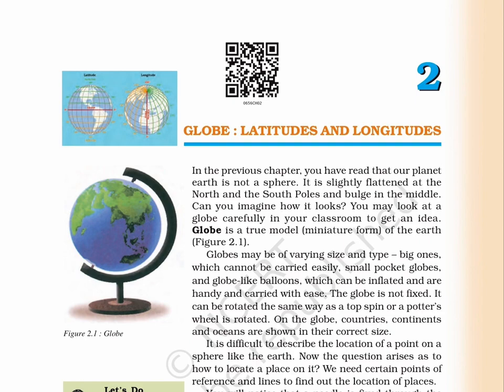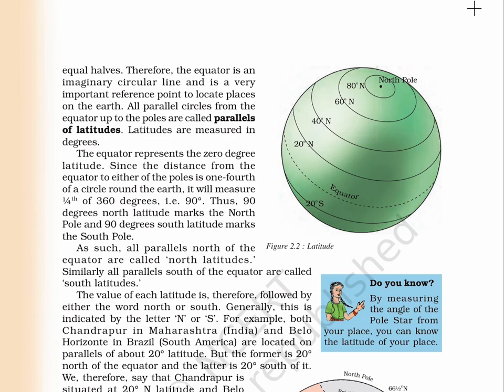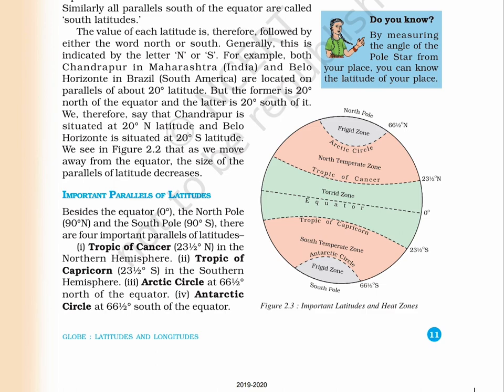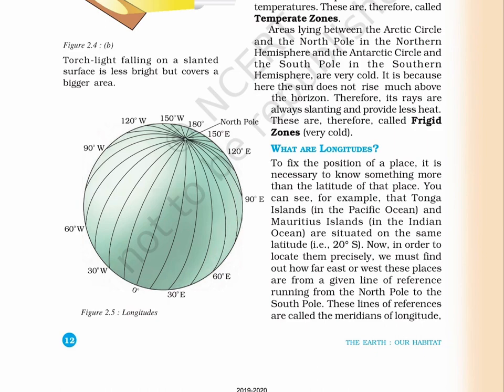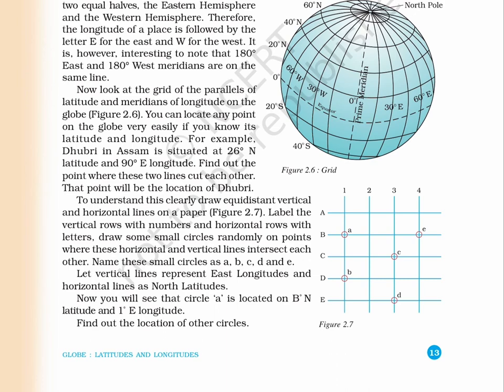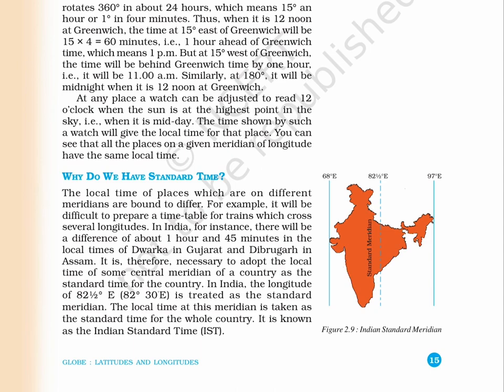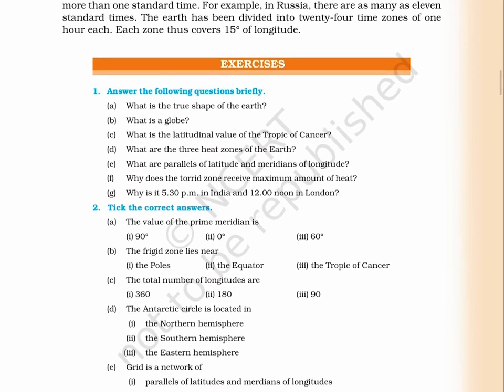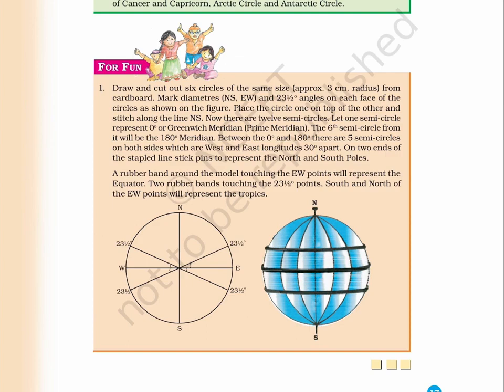Globe Latitudes and Longitudes Class 6 Chapter 2, THE EARTH OUR HABITAT